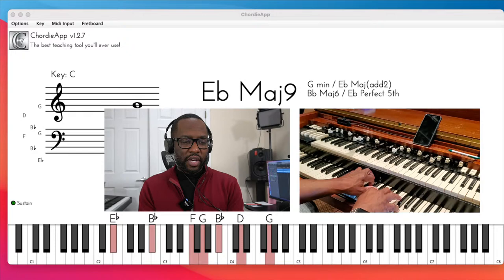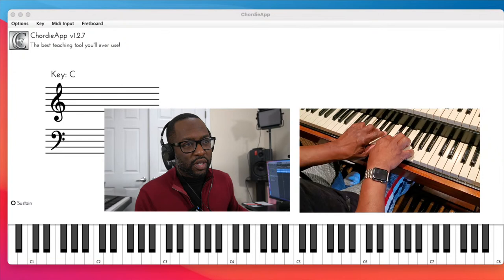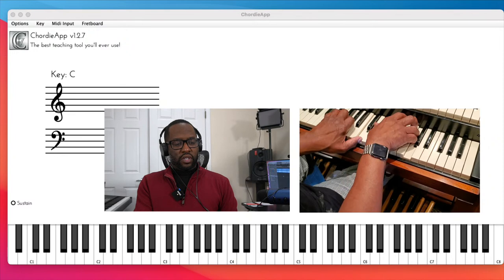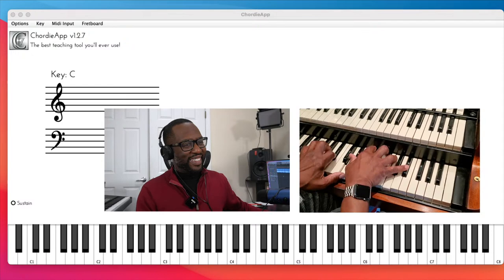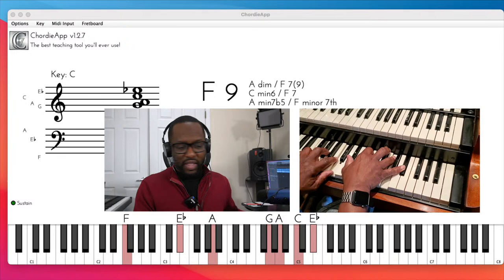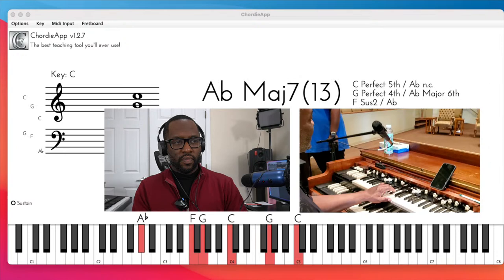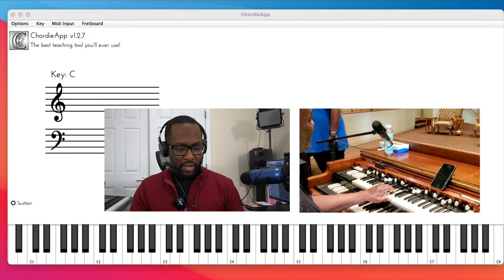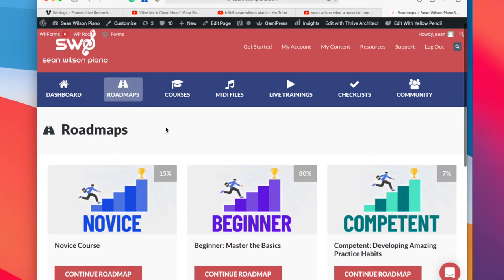📌 [Live Stream] Learn John Peters Chords to "Give me a clean heart"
You wanna play Give me a clean heart using chords from John Peters. Tune in as we learn the organ chords and adapt them to piano for gospel keyboardists LIVE

🔐 Members Only: Let's start from the beginning and work our way up to this song

🟢 Not a Member? Click Here for more information on learning to play by ear in the fastest way possible

Video Timestamps